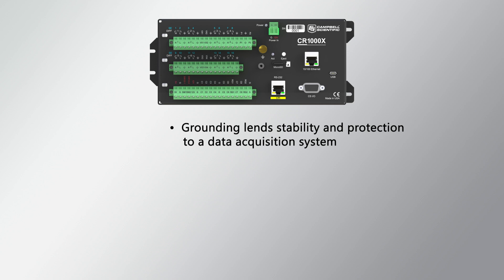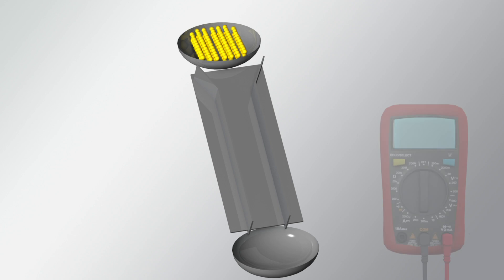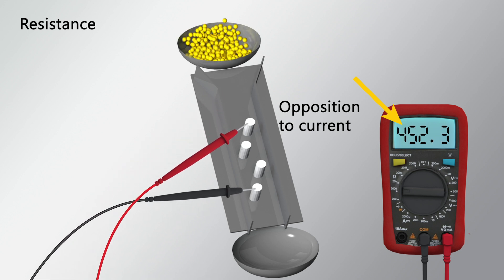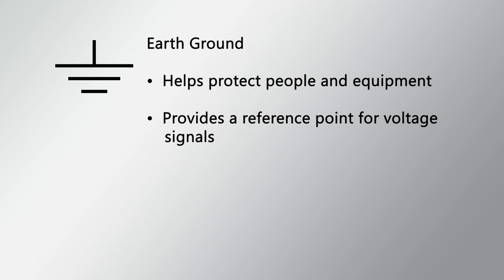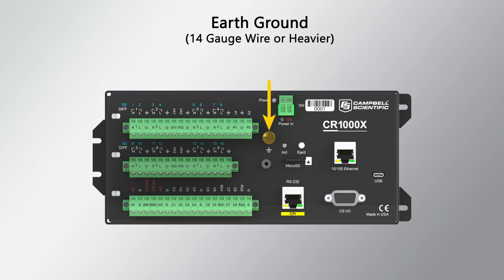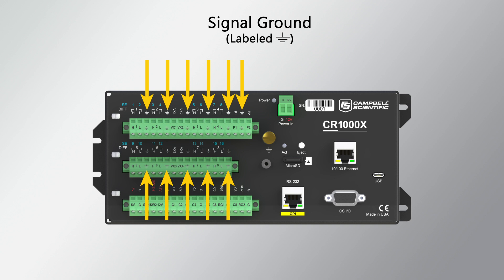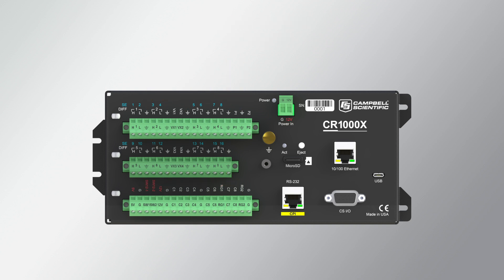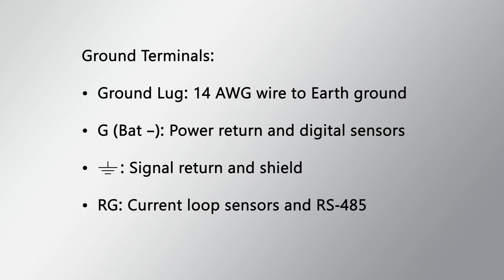Understanding the Importance of Grounding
This is Part 1 of a video series on proper grounding techniques. Proper grounding lends stability and protection to a data acquisition system. Grounding is the easiest and least expensive insurance against data loss, but is often neglected or done incorrectly.

This video explains the basic concepts of voltage, current, and resistance and then demonstrates the different types of grounding terminals available on Campbell Scientific data loggers and how to use each one.